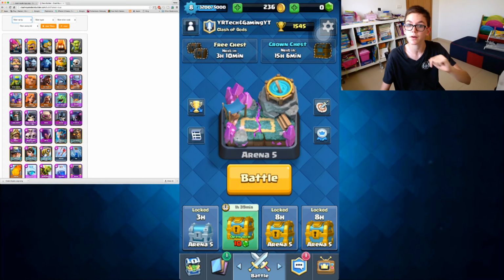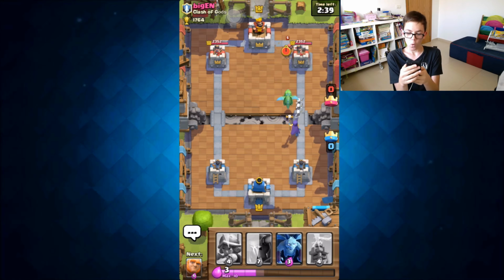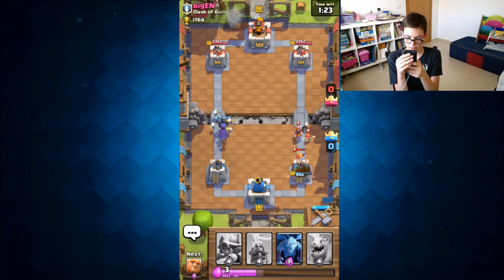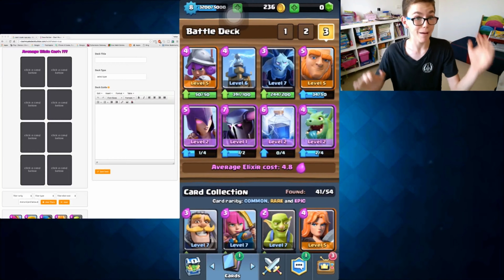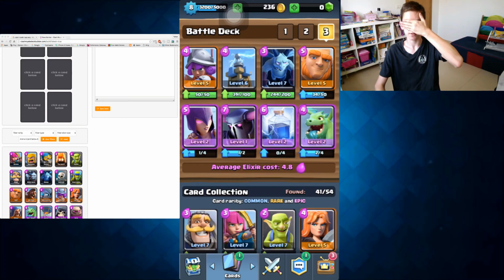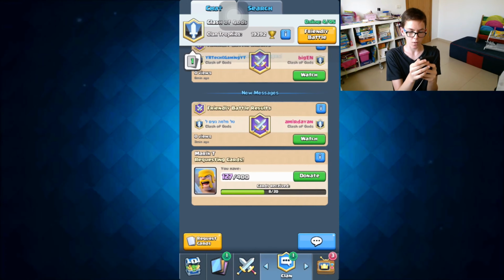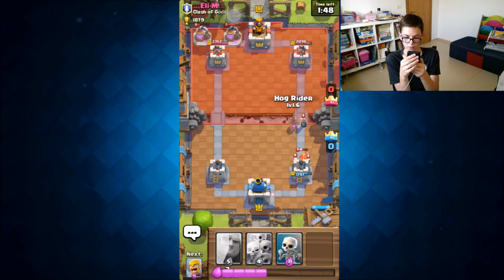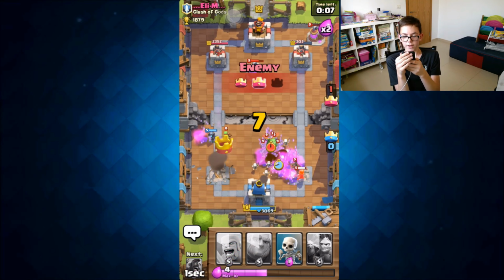Making Random Decks in CR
In today's video we are going to be making random clash royale decks and playing vs our clanmates

Periscope: @YRTechG

& Every Wednesday At 3:30 PM ET

ET=Eastern Time